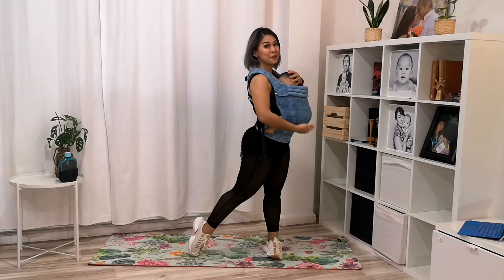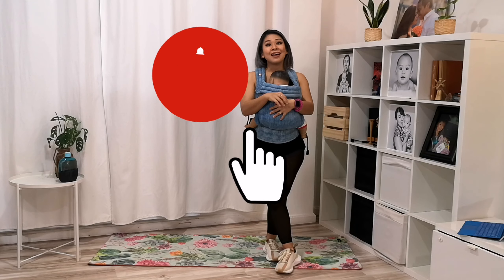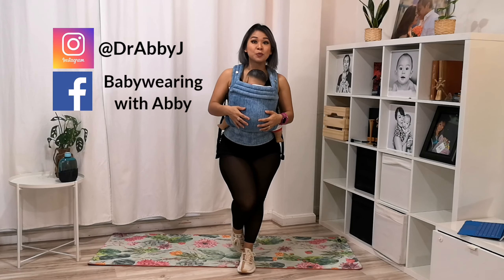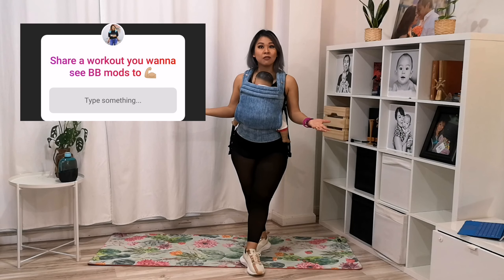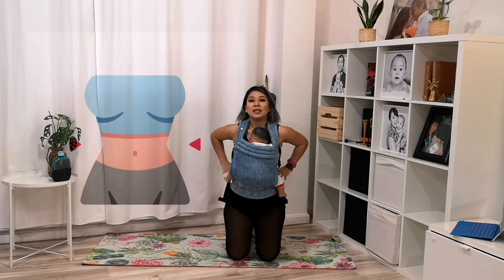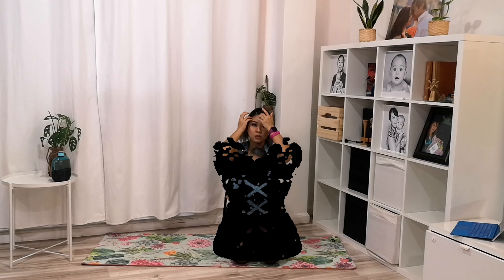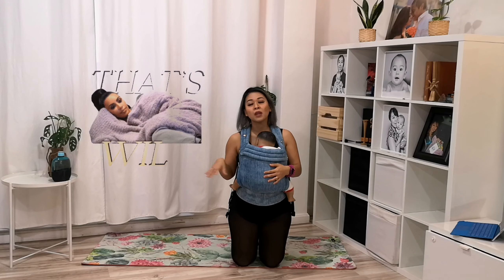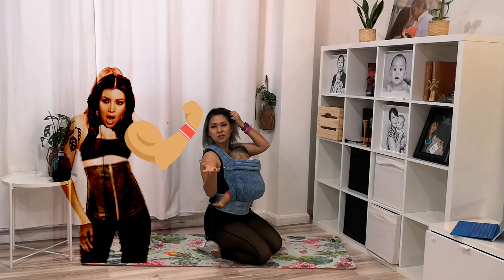Babywearing & Pregnancy workout: Abs & Legs + Obliques (B&B mods: Pop 21's choreography) IN SKIMS?!?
As some of us exit from the home quarantines into a new normal, we may still find benefits in continuing our social distancing and home workouts.  So, I am sharing my B&B mods to the Abs&Legs AND obliques sequence completely FREE. This is what you wanna do for that snatched waist. Also... I share my thoughts on SKIMS, Kim Kardashian West's comments on post partum body binding 'bengkung' and working out in her waist trainer. So... I hope you guys enjoy this one. It was super fun to make. Towards the ends my boys wake up so... You can hear a little more giant noise. Apologies❤️ We will sort those out.

You and your child should be in good physical condition, and be able to participate in the exercise.

You should understand that when participating in any exercise or exercise program, there is the possibility of physical injury. If you engage in this exercise or exercise program, you agree that you are doing so at your own risk, are voluntarily participating in these activities and assume all risk of injury to yourself and agree to release and discharge Dr Abby from any and all claims or causes of action, known or unknown, arising out of Dr Abby's negligence.